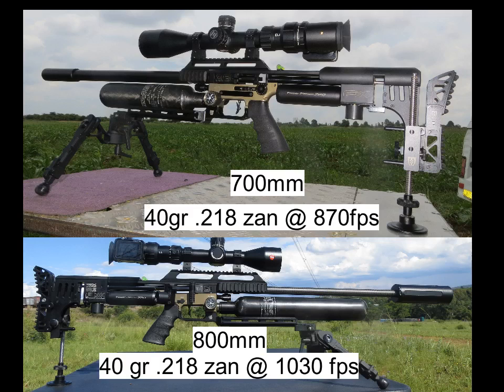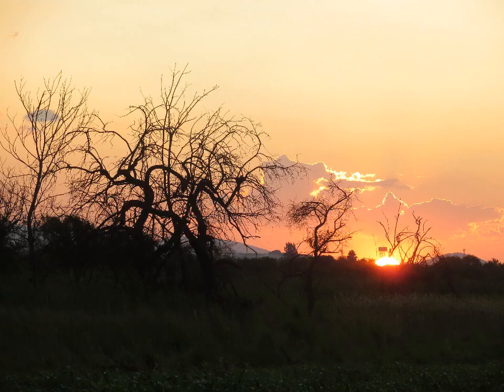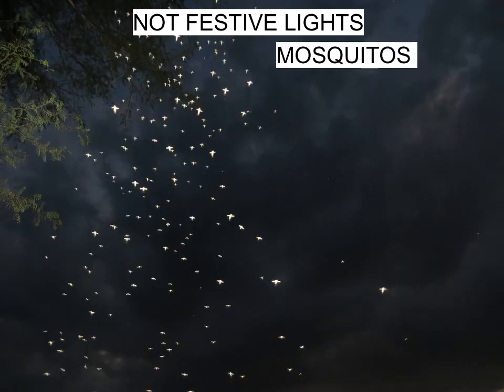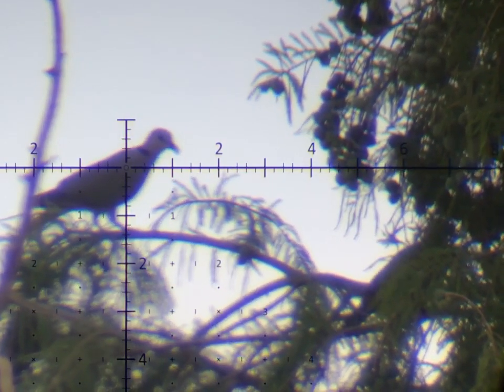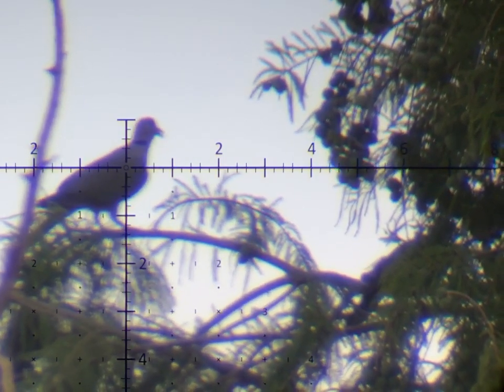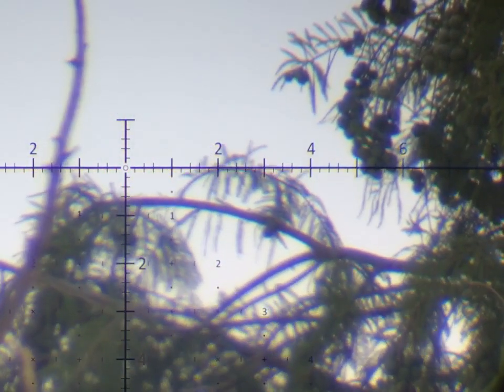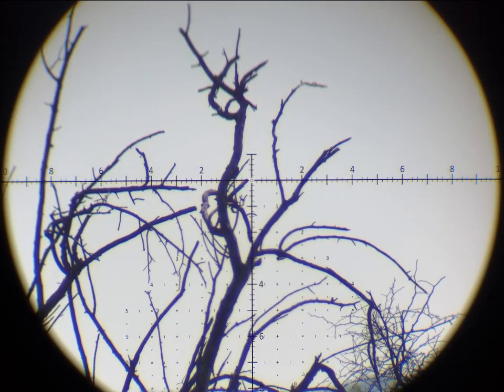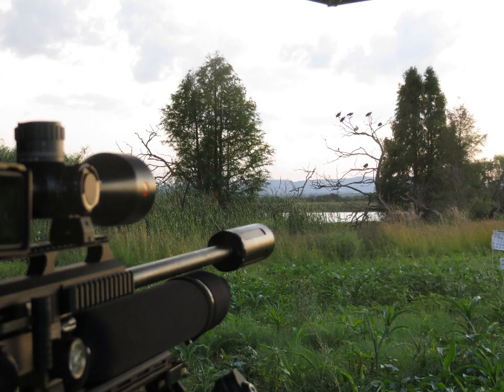FX IMPACT M3 ZAN 40 grain 1030 FPS VS 870 FPS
COMPARING ZAN SLUGS AT 1030 FPS AND 870 FPS